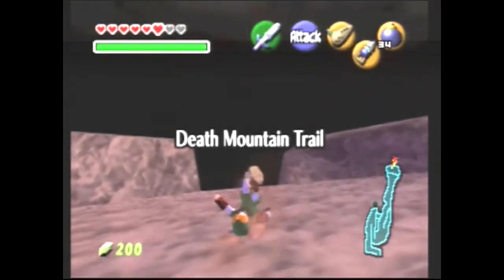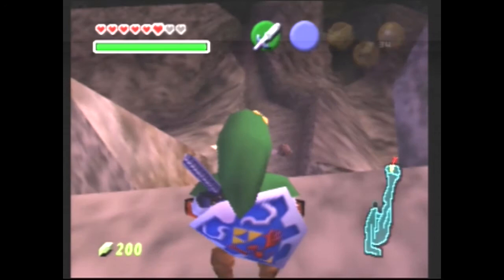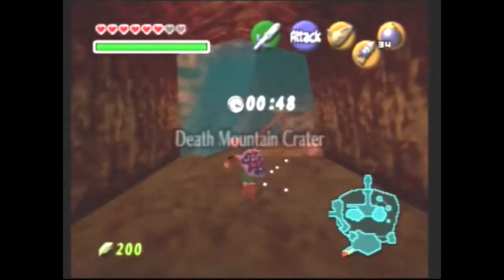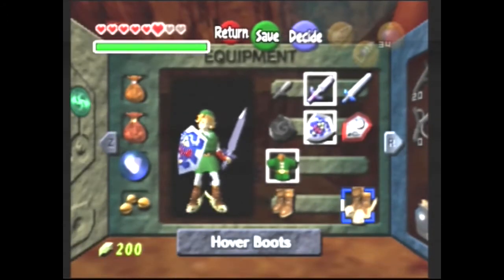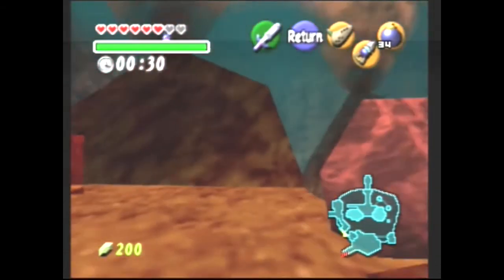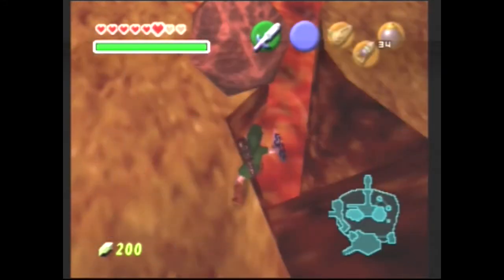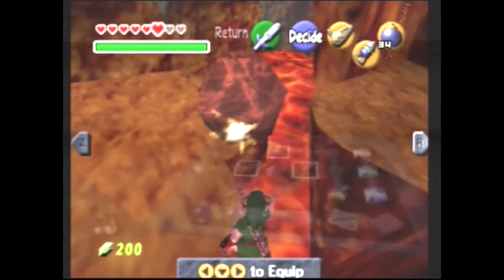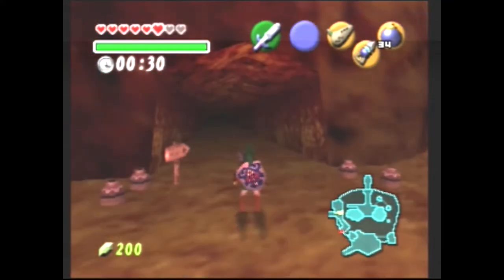Ocarina of Time - Double Magic Early... Easy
Here's how to get the Double Magic upgrade in The Legend of Zelda: Ocarina of Time. All you need for this is The Hover Boots, and The Master Sword. Upcoming is how to do this as a child.

This was done on the PAL version of Ocarina of Time, rev 1.2. As far as I know, this glitch works on all versions.